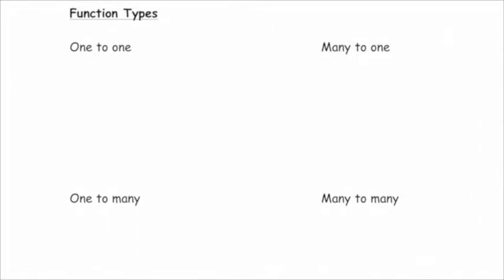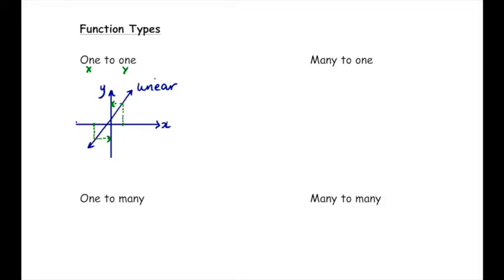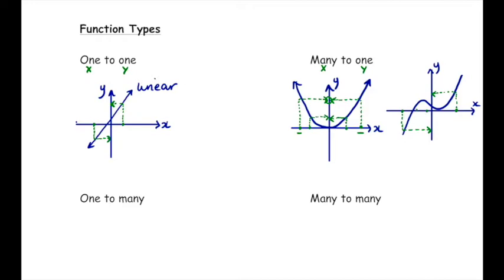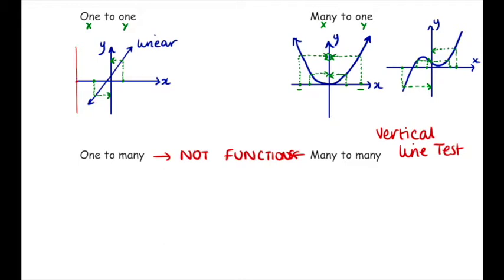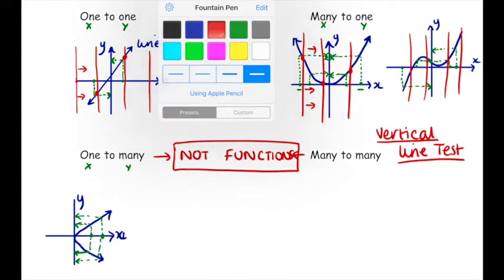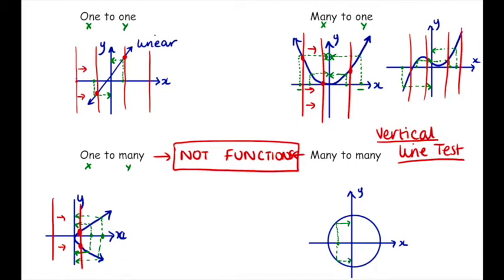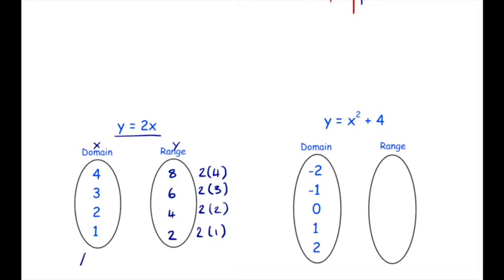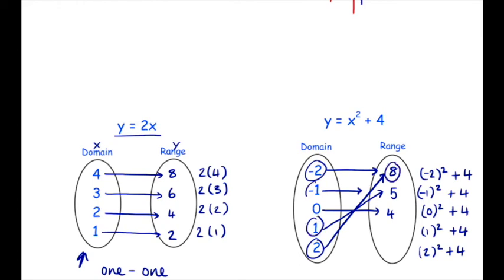Types of functions - Maths with Katie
Everything you need to know about the different types of functions for iGGCSE.
This video includes the different names for functions, one to one, many to one etc, and also helps you test to see if a graph is a function or not. It also looks at mappings.